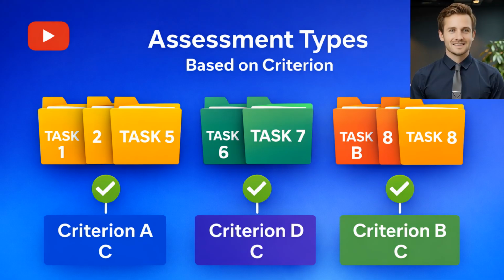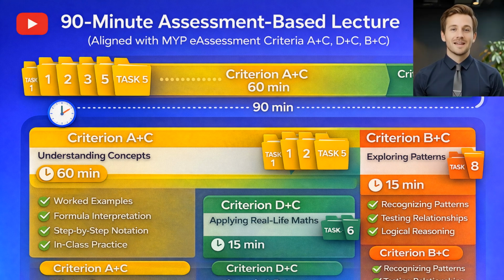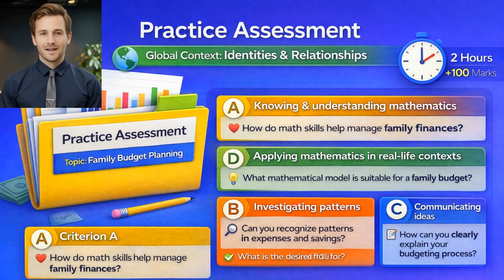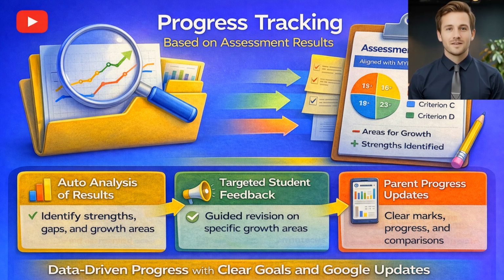MYP eAssessment 2026 (Lecture Design)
4 Steps Process
Step 1-90-Minute Live Lecture
        60 min (A + C): Concept clarity, worked examples, step-by-step methods
        15 min (D + C): Real-life applications and mathematical modelling
        15 min (B + C): Patterns, relationships, and logical reasoning
Step 2-Practice Assessment (Online)
      2 hours | 100 marks
       Exam-style tasks with global context Identities & Relationships
Step 3-Smart Homework (Up to 3 Hours)
     Concept strengthening, real-life modelling, and reasoning practice
     Advanced students can skip repetitive work and focus on
      exam-level tasks
Step 4-Progress Tracking
     Automated analysis, targeted feedback, and Google-based parent updates
      Clear marks, strengths, and growth areas shared after every assessment
📌 Designed to match exact MYP eAssessment expectations
By Hansraj Sir | 7on7 Academy